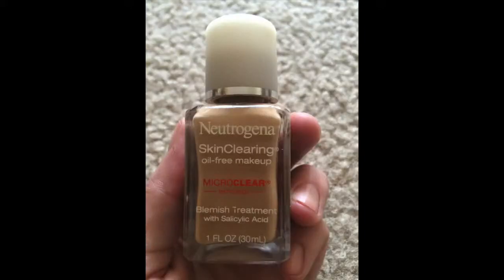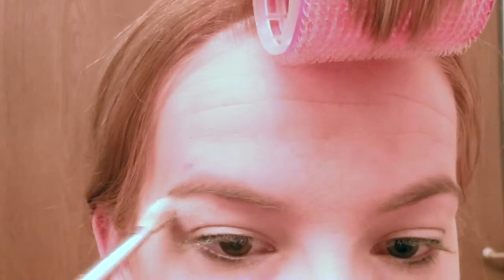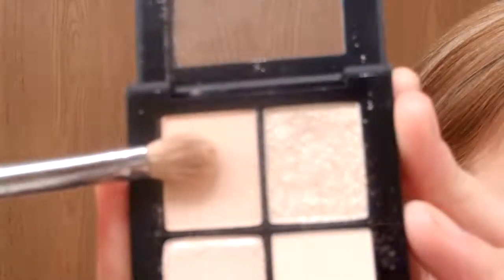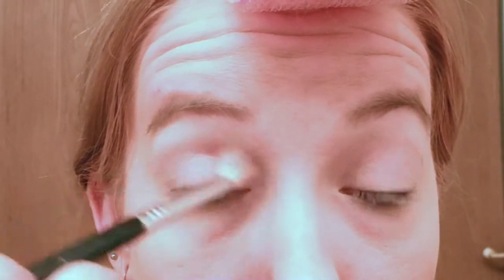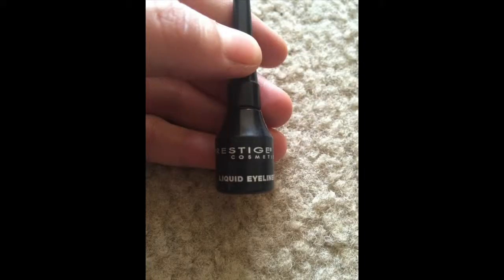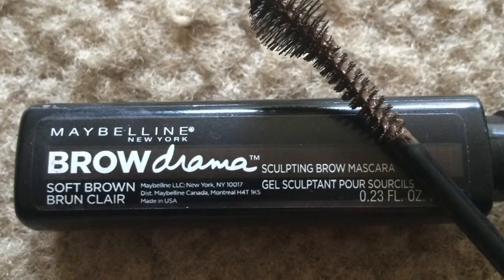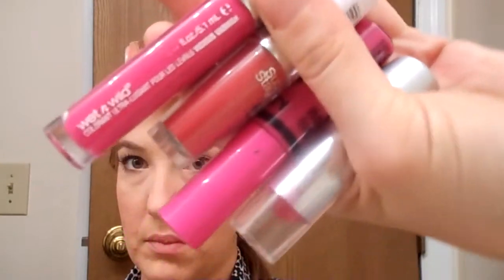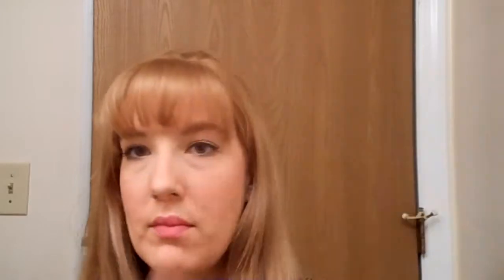Neutral Eyes and BOLD Lips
Here's a quick tutorial for a look that you can wear anywhere, keeping it fun and fresh just by changing the lip color!

Products Used:
Face:
Neutrogena Skin Clearing Makeup foundation in natural beige 60
Rimmel Stay Matte Powder in 005 Silky Beige

Eyes:
Sonia Kashuk Eye on Neutral Palette in 002
Sonia Kashuk Eye Quad in Shimmering Sands 16
Prestige Cosmetics liquid eyeliner in black
Maybelline Brow Drama sculpting brow mascara in soft brown
Loreal Voluminous Carbon Black Mascara in black
Clinique Bottom Lash Mascara in black

Lips:
Products Shown: Magenta
NYX Buttergloss in Sugar Cookie
Maybelline Super Stay 14 hour lipstick in Eternal Rose
Products Used: Jordana easyliner in baby berry, Fergie for Wet n' Wild Vicious Varnish in Ball in Vienna

Products Shown: Burgundy
Mary Kay lip suede in luscious prune
Products Used: Jordana easyliner in cabernet, NYX buttergloss in Devil's Food Cake

Tools:
Sigma F80 flat top kabuki
Sigma E25 blending brush
Generic short-handled powder brush
Essentials eyebrow brush/comb